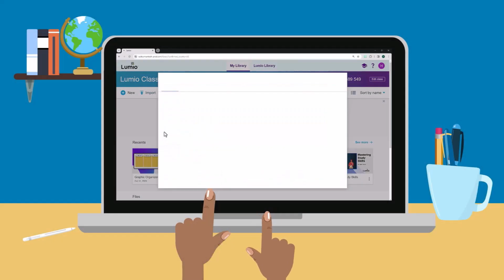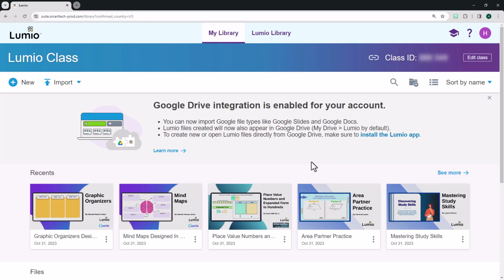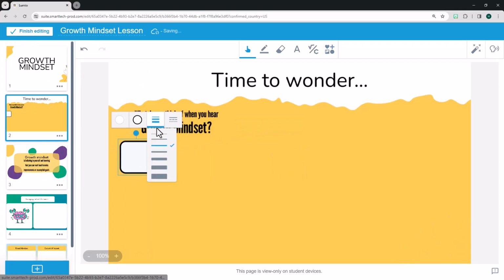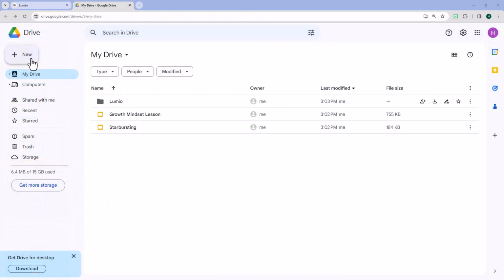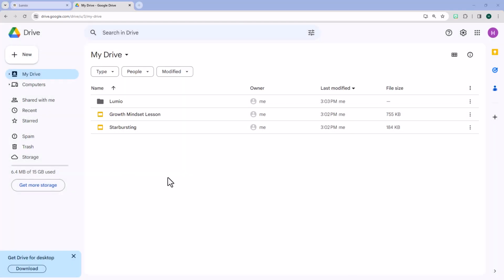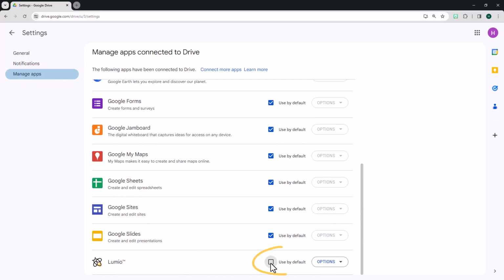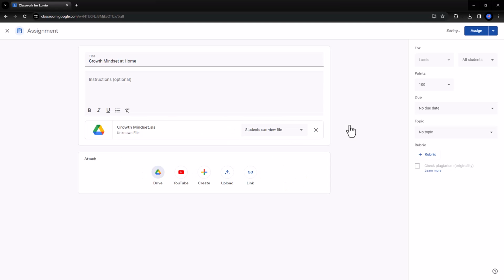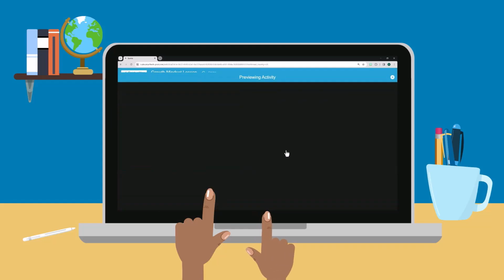Using Lumio with Google Drive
Connecting your Google Drive to your Lumio account allows you to quickly and easily import your Google content into Lumio to add interactivity and increase student engagement.